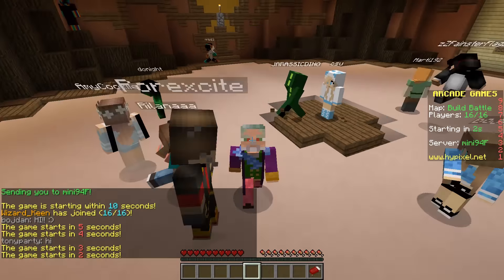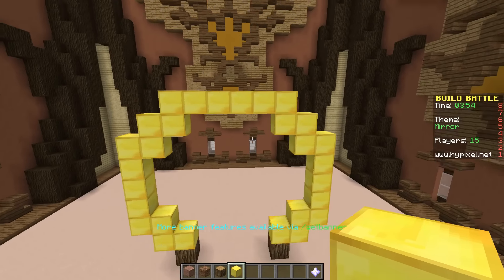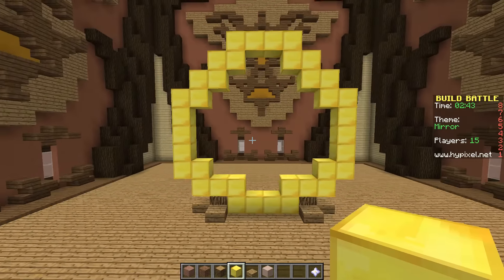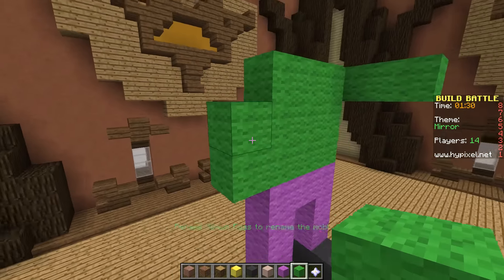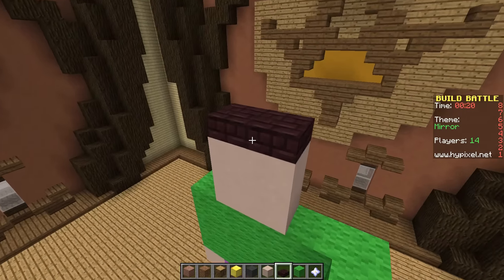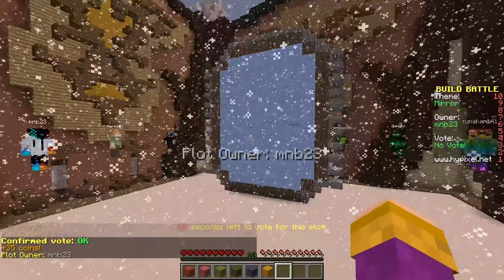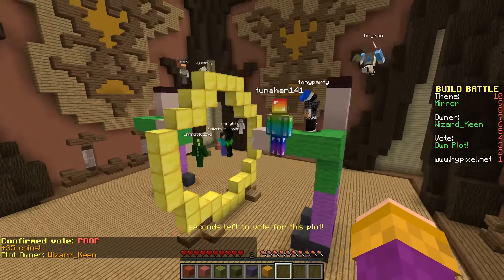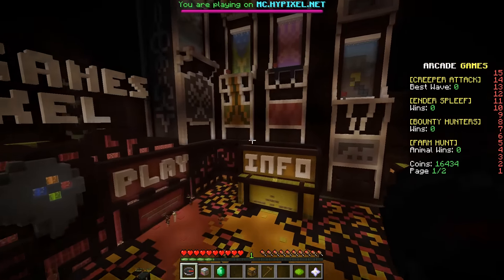HyPixel - Build Battle - Mirror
Get In Touch With Wizard Keen!